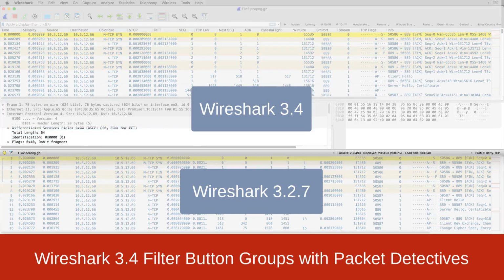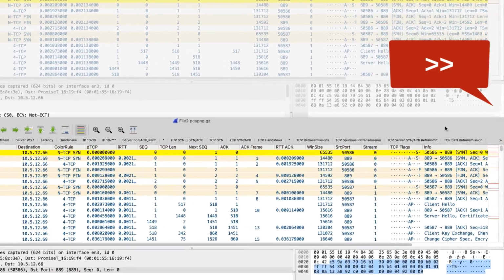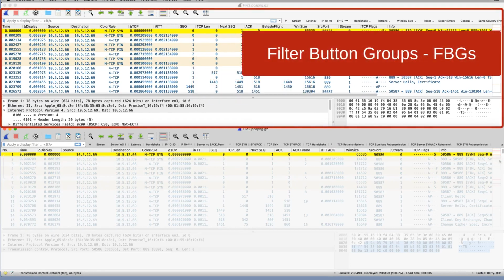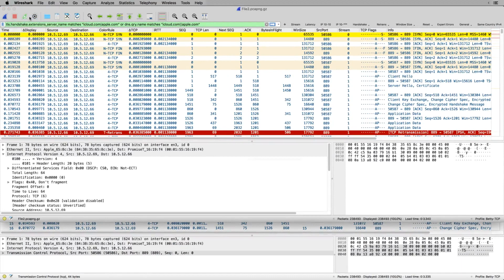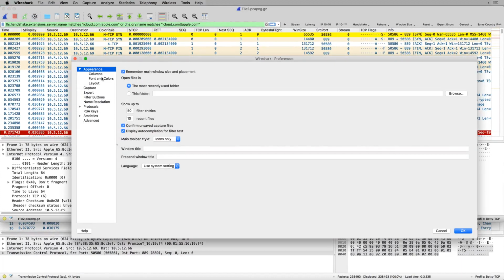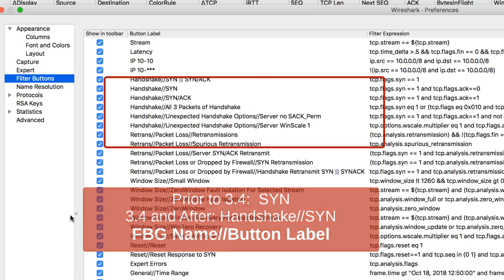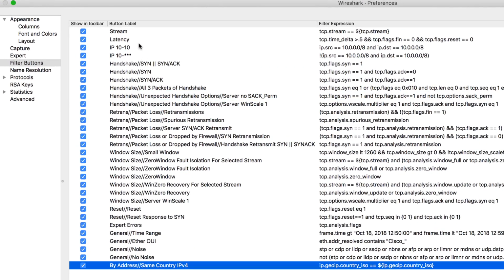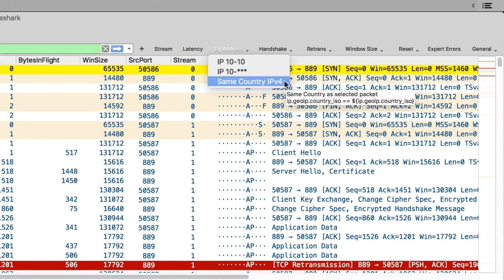Wireshark 3.4 New Features - Filter Button Groups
SharkFest 2020V was the week of October 12th. In the keynote, Roland Knall demoed a new feature - Filter Button Groups. Now you can categorize your filters in Wireshark. You have to be using Wireshark version 3.4 or greater.

If you know how important filtering is in Wireshark, you will want to learn how to use them in this video.

Do you have a Packet mystery that you'd like Betty to solve? How about a team who needs training on how to catch the culprit themselves?

While you are there, check out my Command Line Tools course |

Betty DuBois is the Owner of Packet Detectives an application and network performance consulting firm based in Atlanta, GA. She has been solving packet mysteries since 1997.

Experienced with a range of hardware and software capture solutions, she captures the right data, in the right place, and at the right time to find the real culprit.

Using packets to solve crimes against the network and applications, is her passion. Teaching others to do the same, is her calling.